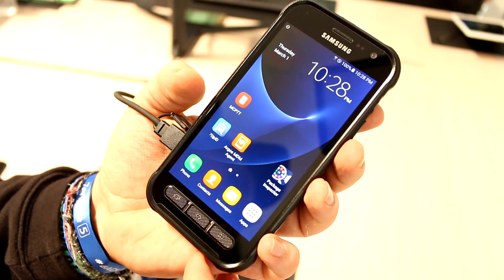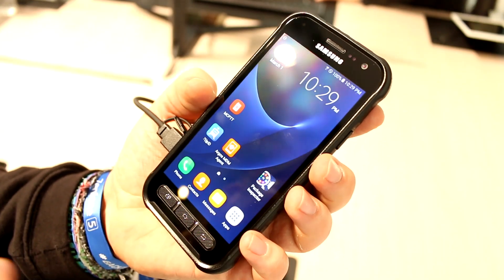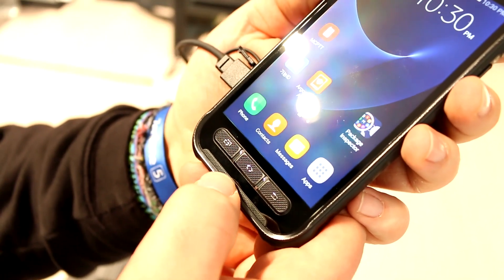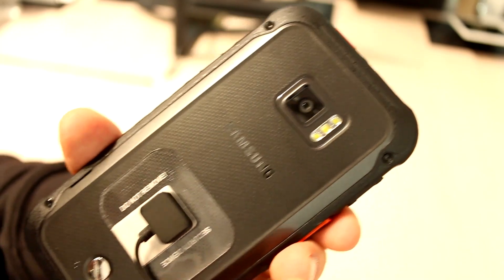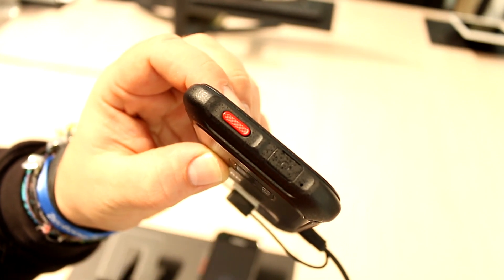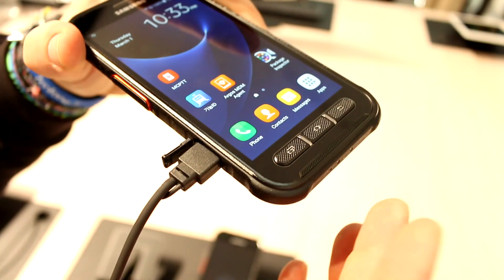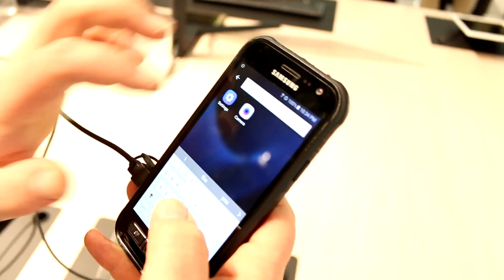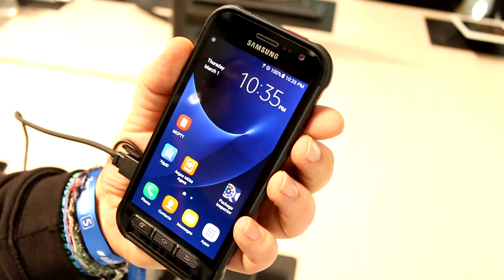Samsung's most extreme smartphone - the SM-G888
Watch as I go hands on with Samsung's most rugged phone so far:

Remember when the Samsung SM-G888 was thought to be the first foldable smartphone from Samsung? Yeah, well, this is it. Not foldable, but the most rugged Samsung phone ever. Built for use by Koreas train companies and also for Public Service workers like Police and Medical officers, the Military and other scenarios, in which high performance in a rugged package is needed. Complete with a push-to-talk and and an emergency-button, a huge 4500mAh battery and external charging connectors - this is the Samsung PS-LTE phone. Based on the Samsung Galaxy S7 but with a 5,5in 2560x1440 pixel screen it sports 4 GB RAM and 32 GB internal flash storage.